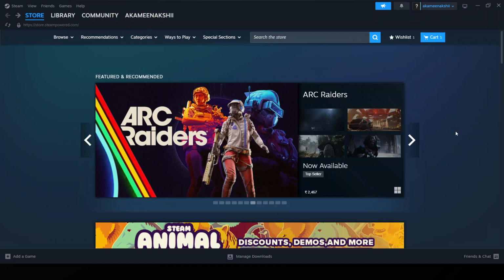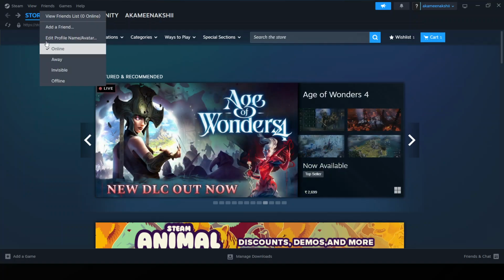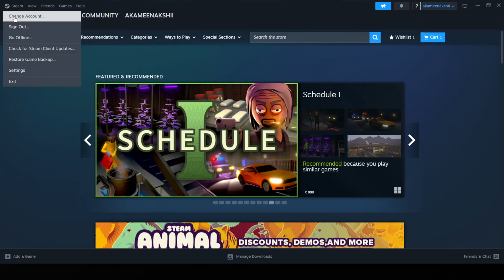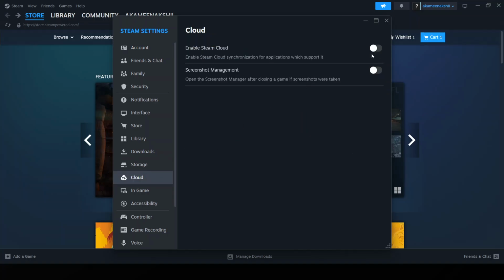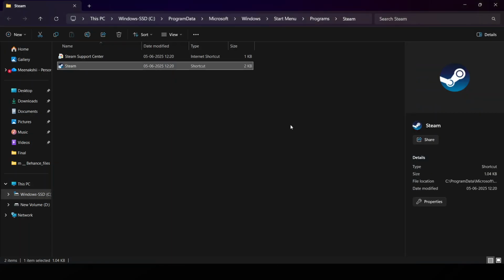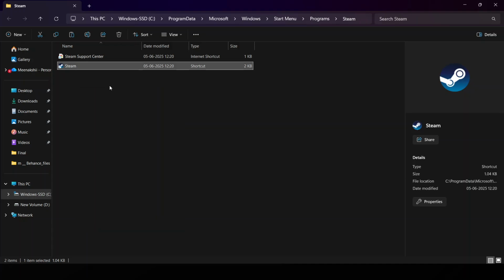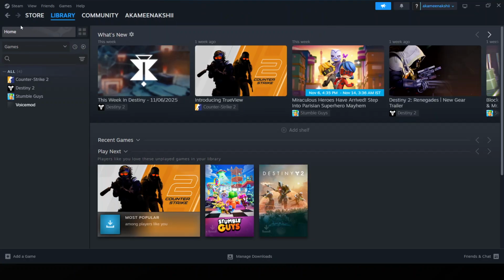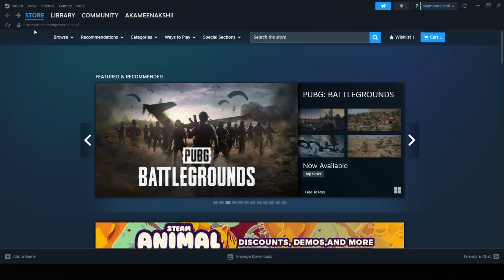How To Move Steam Save Files to Another Computer 2026 (Step By Step)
Learn How To Move Steam Save Files to Another Computer in this video.

In This Video, We'll Show You 👇
Move Steam Save Files
Transfer Steam Save Files
Steam Save Files Transfer
Steam Save Game Files
Transfer Steam Game Saves
Move Steam Game Saves
Steam Save Data Transfer
How To Transfer Steam Saves
Steam Save File Location
Steam Save Location
Steam Cloud Save
Steam Cloud Sync
Steam Backup Saves
Backup Steam Saves
Copy Steam Saves
Steam Save Files
Steam Game Saves
Transfer Game Saves Steam
Move Game Saves Steam
Steam Save Game Transfer